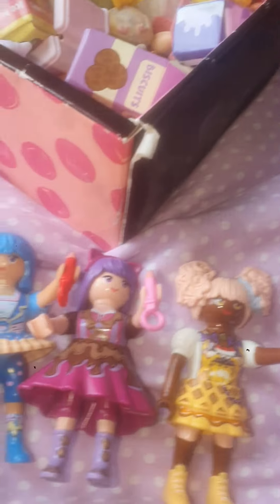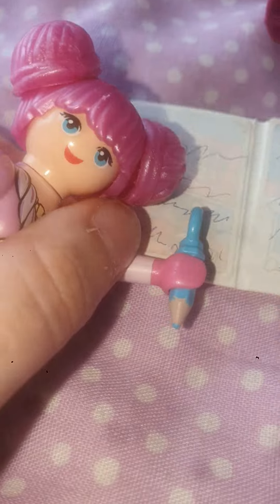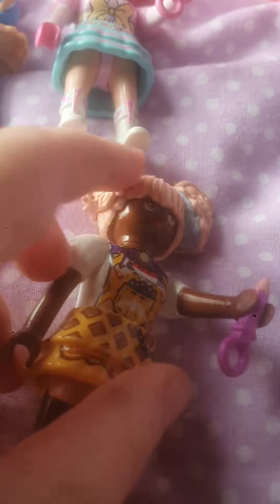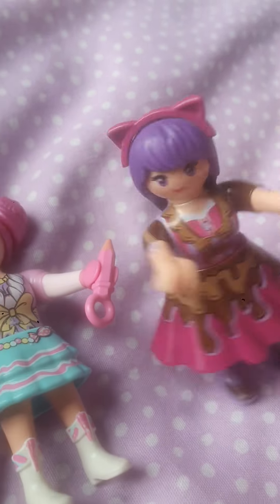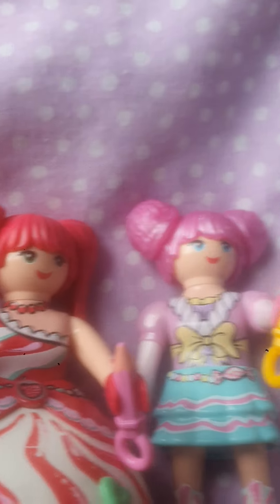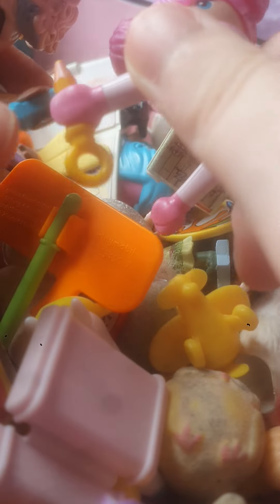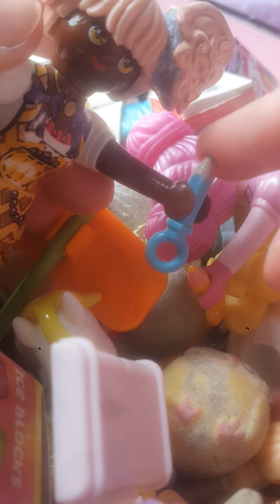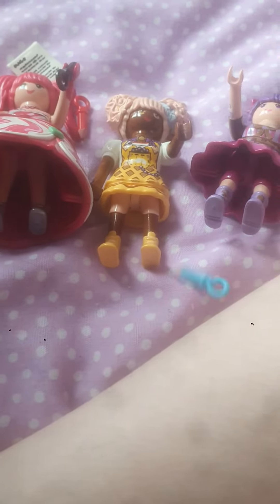everdreamerz pencil switch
Okay I am sorry for a mistake answer but the everdreamerz are trying to get their pencils back to normal do you know witch everdreamer has what pencil?